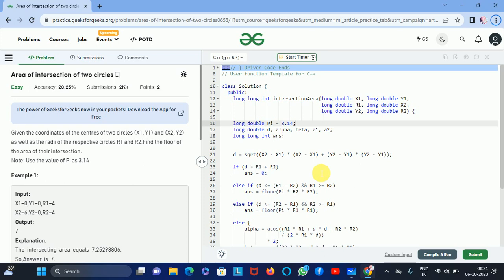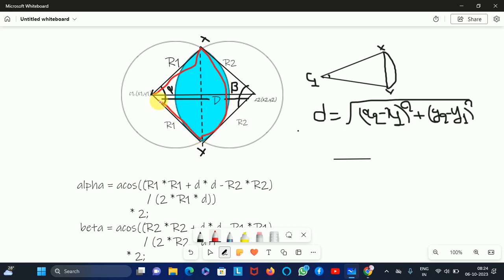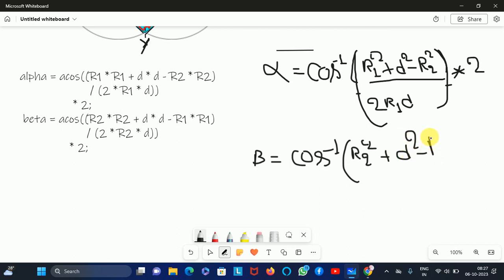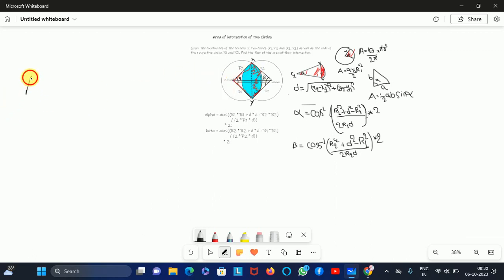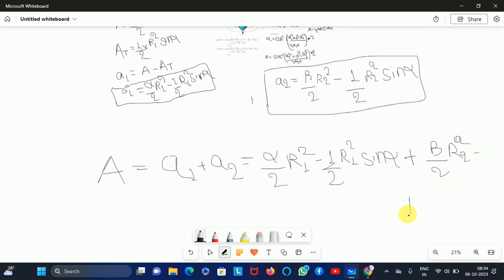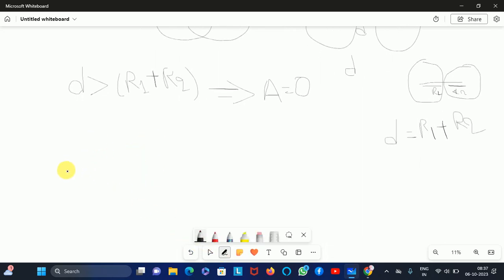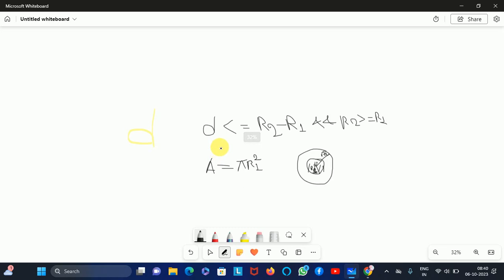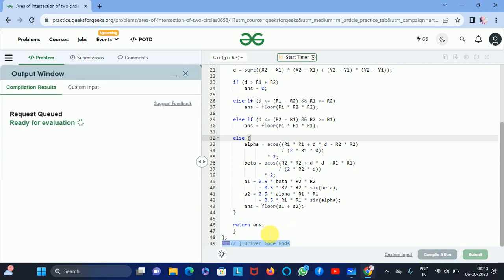Area of intersection of two Circles | Geometric Algorithm | Coding Karlo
In this video, I have discussed the mathematical derivation of the Intersection of two circles and provided detailed code with proper discussion.